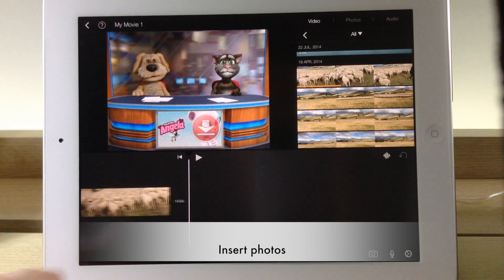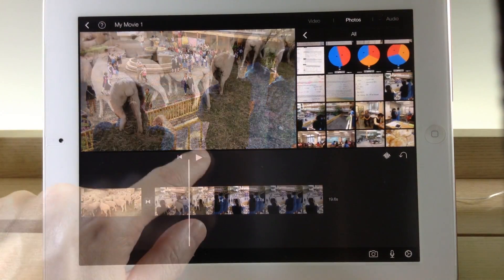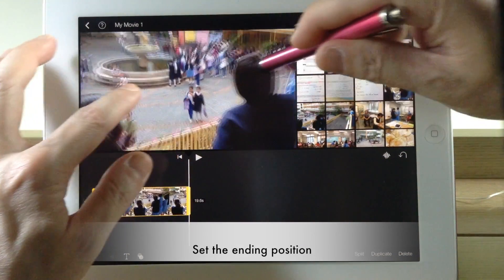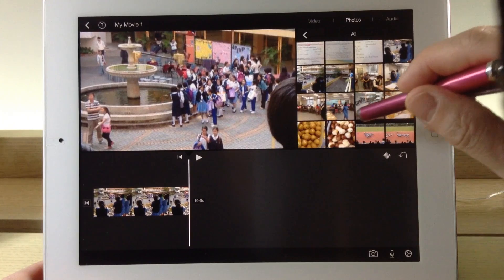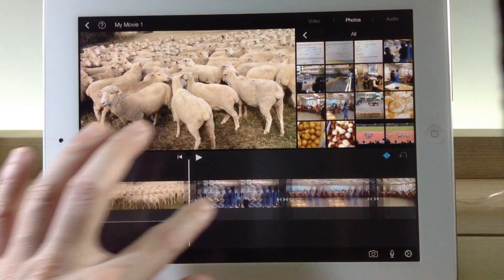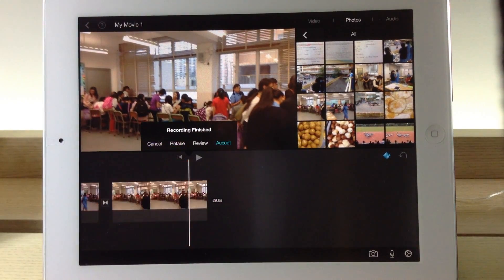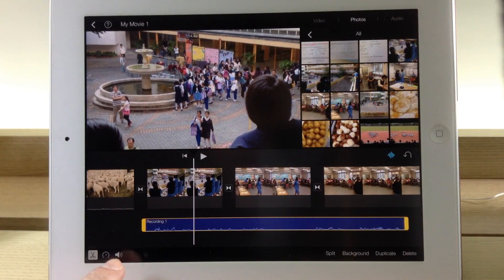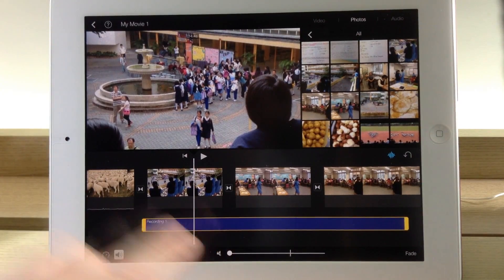iMovie - Insert Photos and Audio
This video is about iMovie More